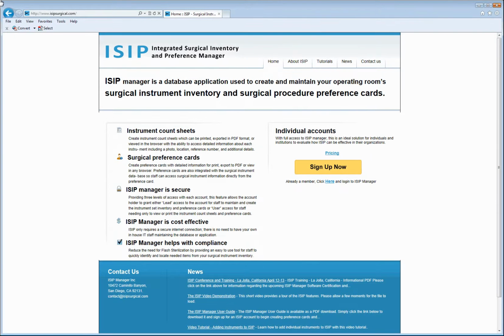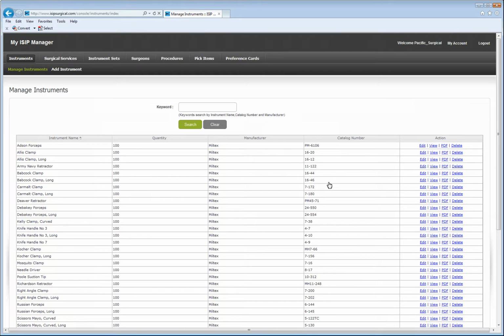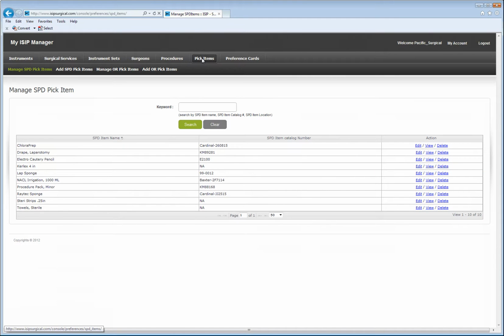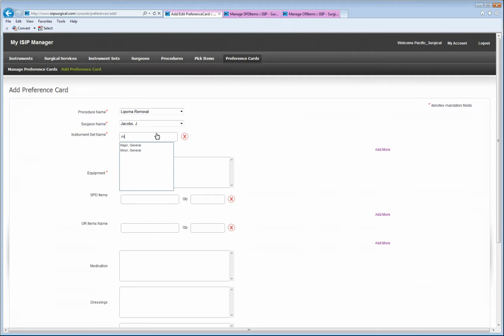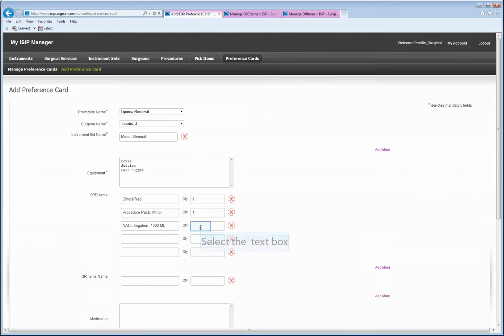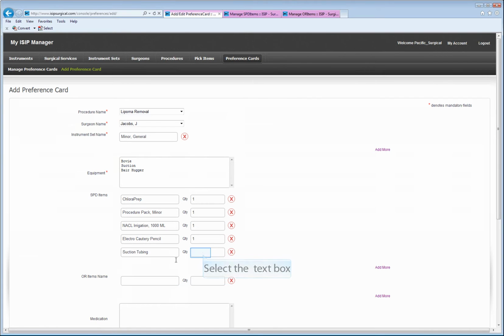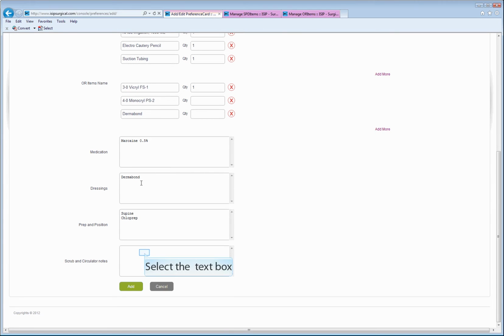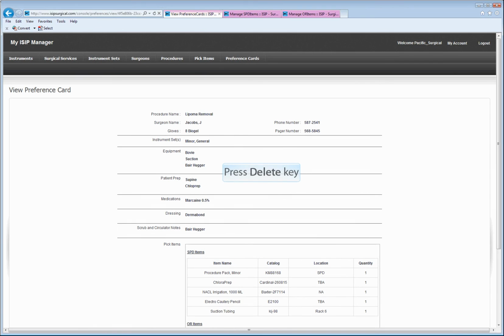Creating Surgeon Preference Cards - Tutorial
How to create a surgical or doctors preference card using ISIP Manager